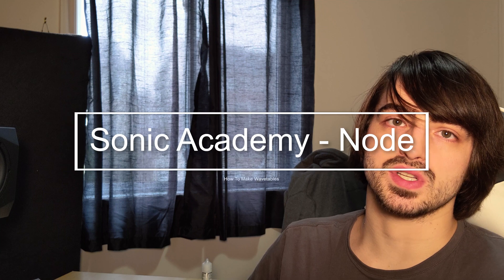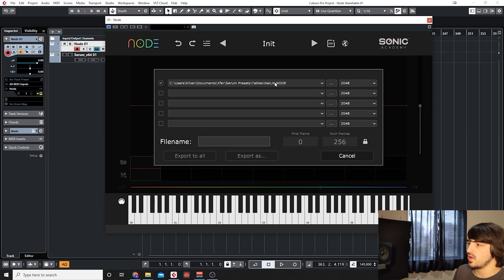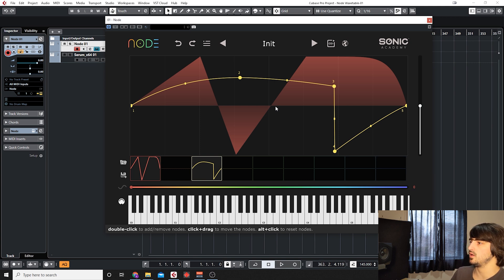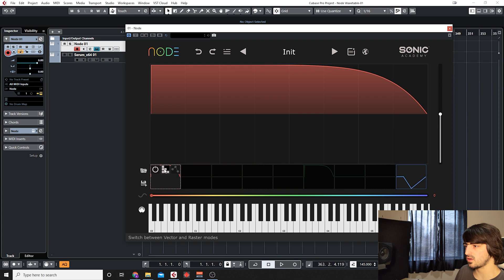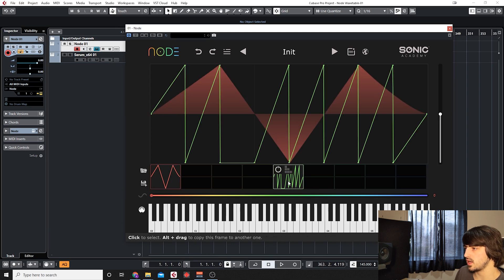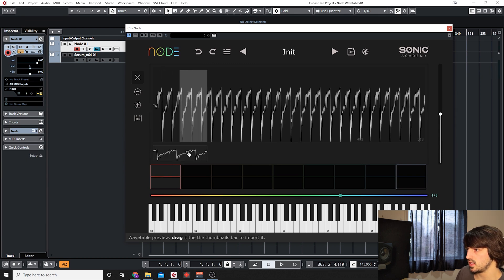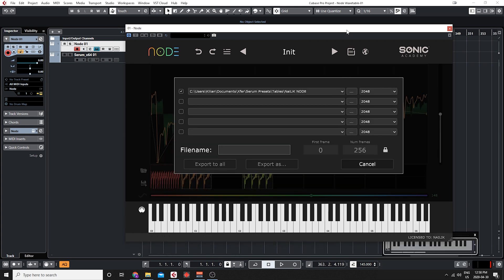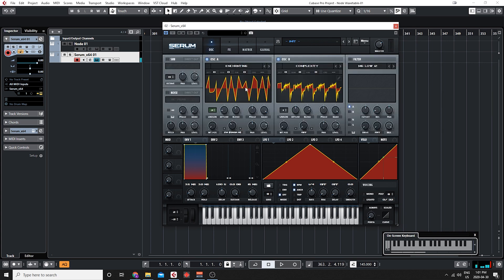Sonic Academy NODE - How To Create Custom Wavetables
How to create your own custom wavetables with Sonic Academy NODE ?? This awesome new Wavetable VST allows you to create and edit wavetables with a really special way of cross fading between the snapshots.

In the video we go through the basics of Sonic Academy NODE, from the interface, to starting some wavetables and finally exporting them for use in Serum.

-Kilian Johnson aka NaiLiK @ Studio Claritone

Soundcloud.com/dj-nailik

Monitors:

Adam A77x

Neumann KH 120a

Headphones:

HD 660s

HD 650

Microphone:

Rode NT1A

Compressor:

ART Pro VLA II

Reverb Unit

Lexicon MX200

Synths:

TB 3